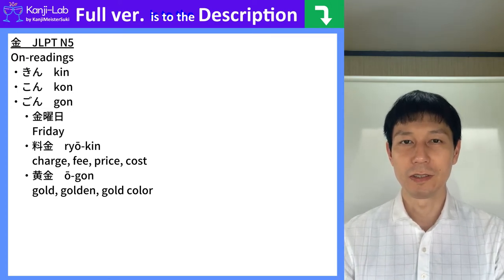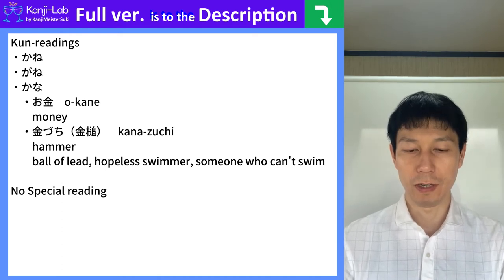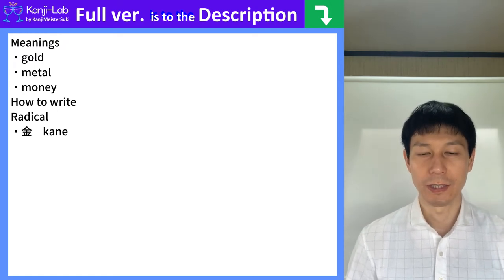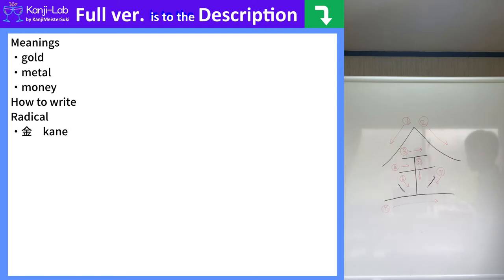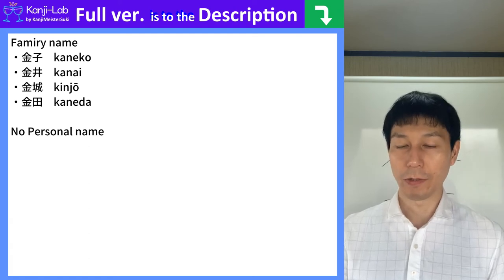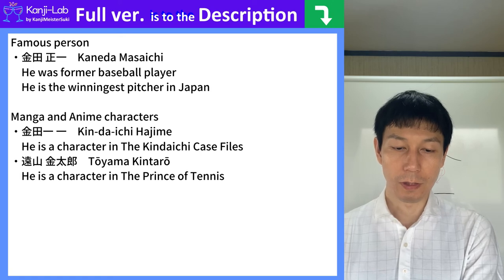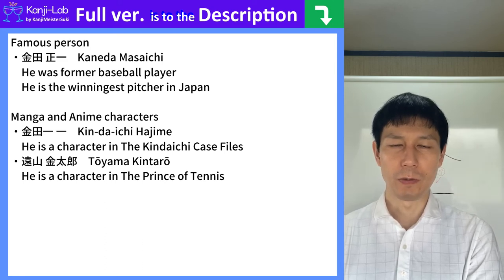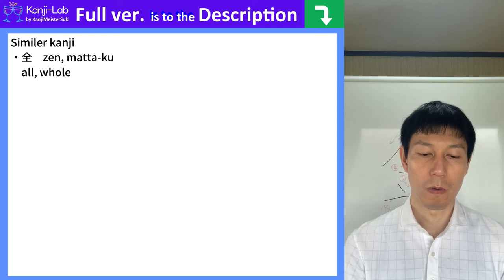【金】(kin, kane/gold, money, Friday) Let's learn Japanese kanji JLPT N5 easy to understand explanation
▶Table of Contents
00:00 Start
00:23 On-readings
00:59 Kun-readings
01:35 Meanings
01:51 How to white
03:01 Radical
03:12 Family & personal name
03:39 Japanese celebrities
04:01 Manga & anime characters
04:27 Similar kanji
This is a video about the kanji 金.
I introduce the reading and meaning of the kanji, the words and how to write them, and the radicals.